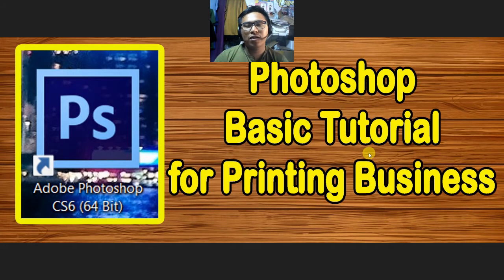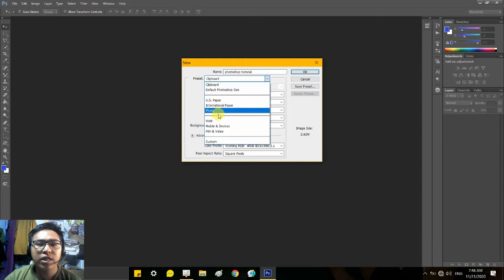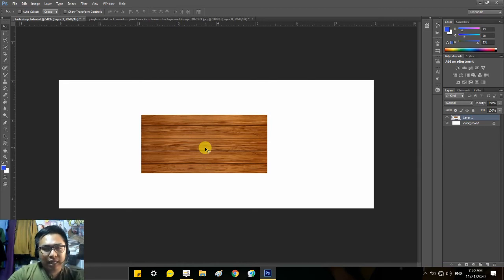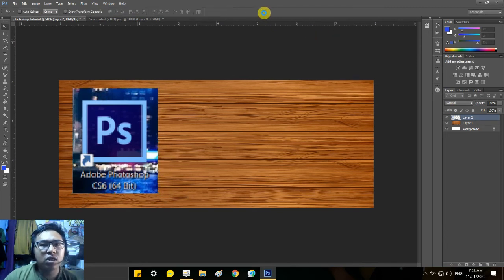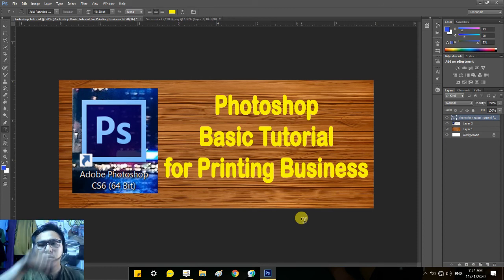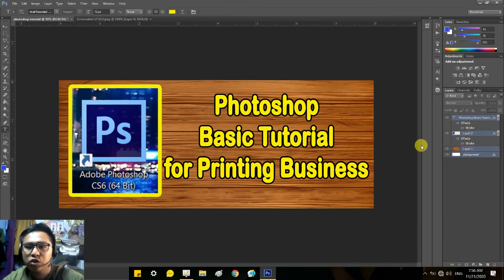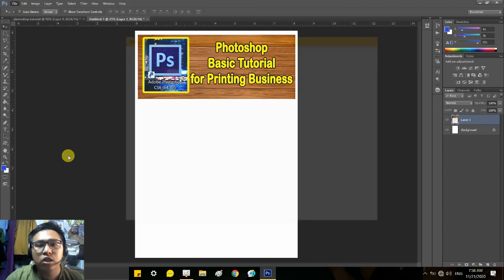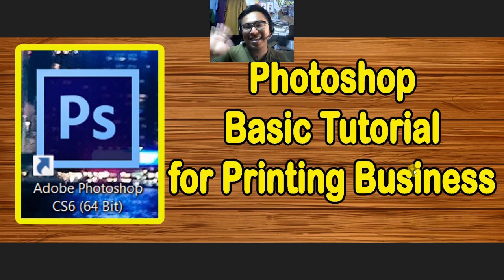PHOTOSHOP BASIC TUTORIAL FOR PRINTING BUSINESS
Ito po ang aking photoshop basic tutorial for your printing business or any purpose na gusto ninyo.